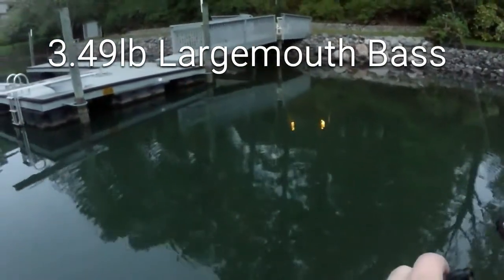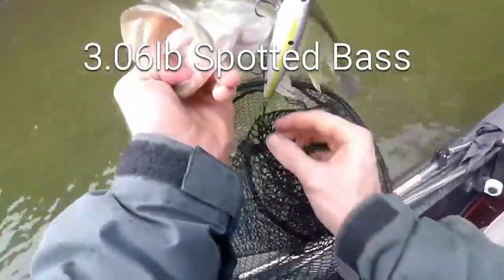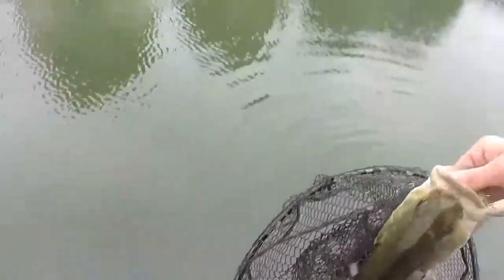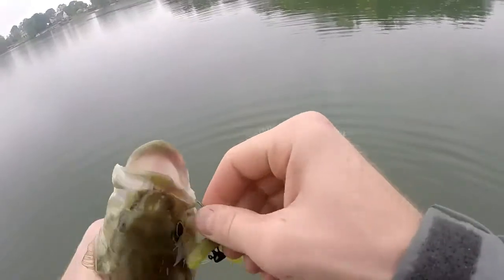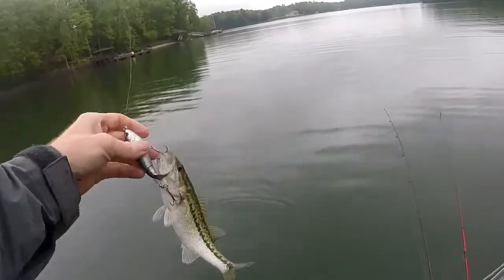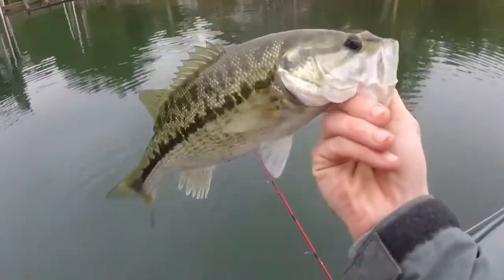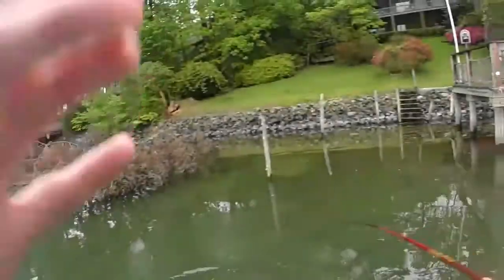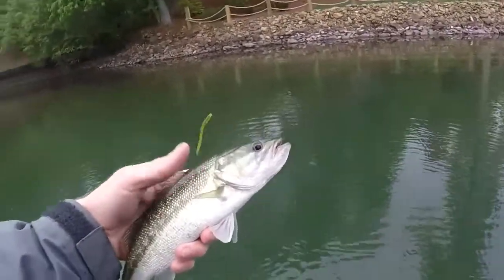Lake Norman April 19th epic day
Went to Lake Norman on a rainy cloudy day and we killed them our best 5 was 13.6lbs. Water temp was 71 and most fish are moving out of the pockets but some fish were still spawning. Topwaters worked and shakey head caught most of the fish